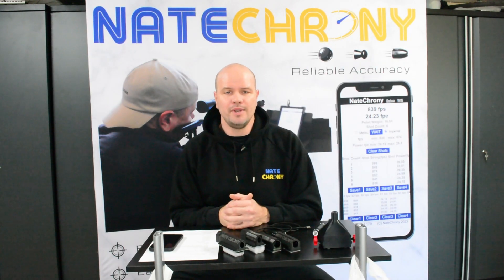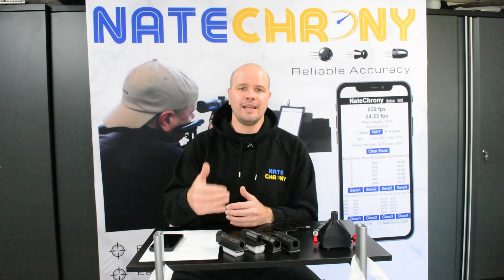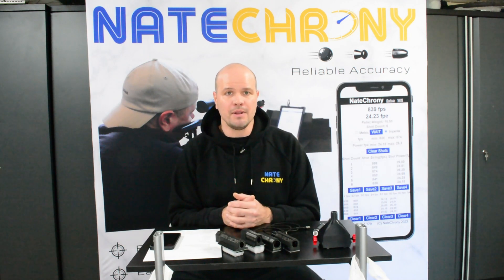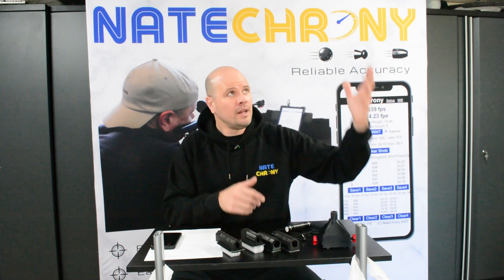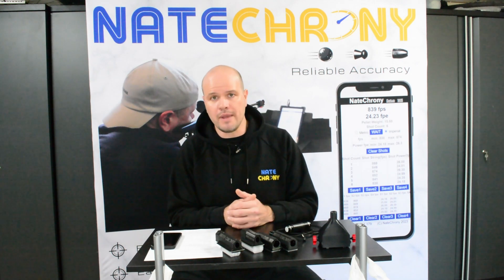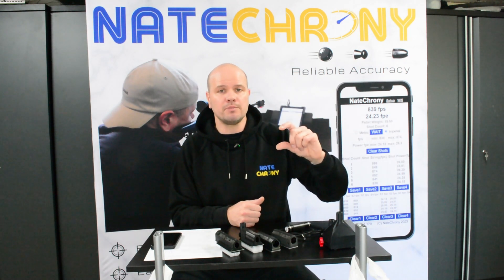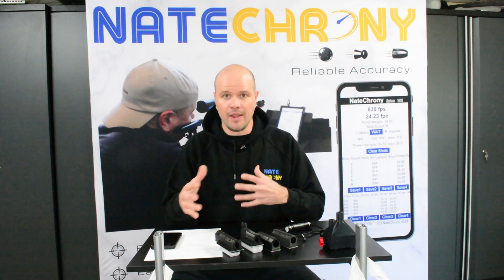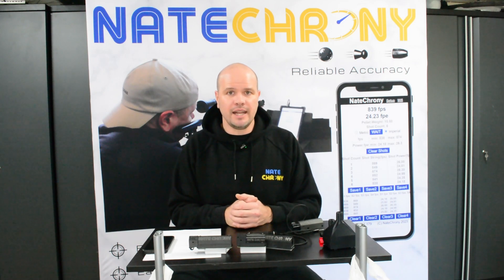Welcome to NateChrony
Howsyagarn!  Introducing the NateChrony - The most affordable and easy to use ballistic chronograph for anything Air powered - Airguns, Air Rifles or airsoft. It is accurate, reliable, full featured, and built to last.
We'll take you through why it's the best solution, and how it works!